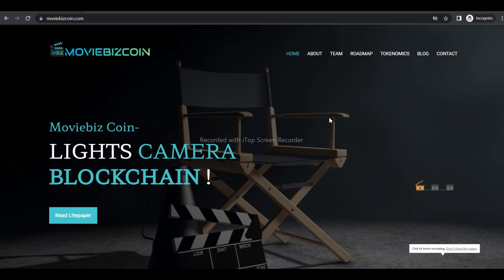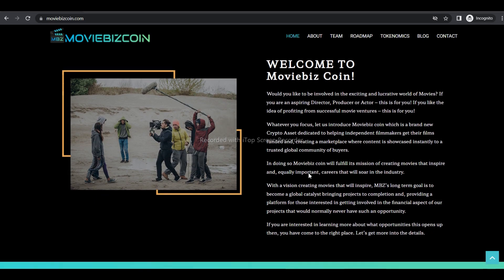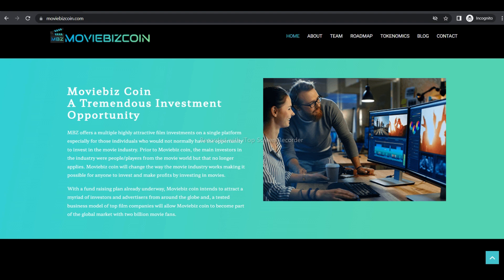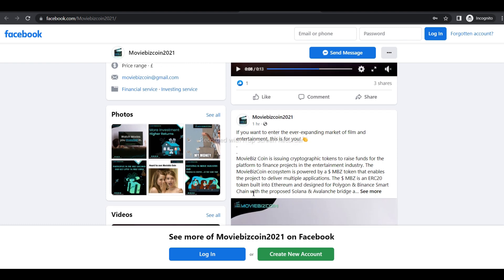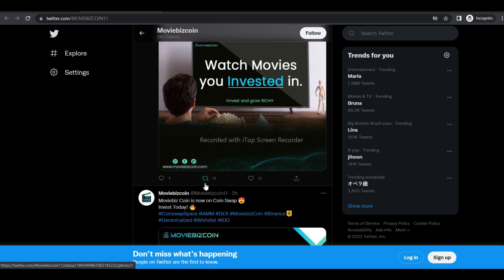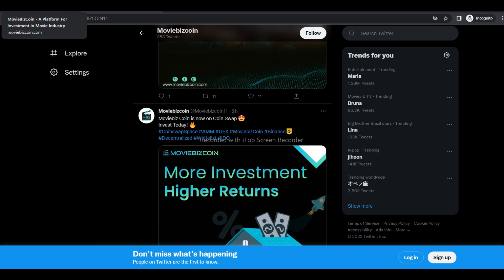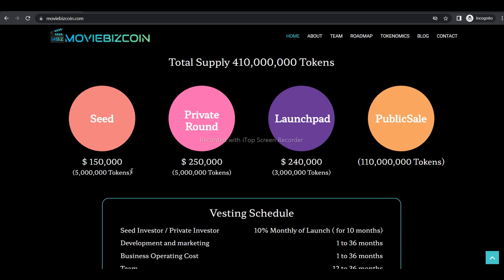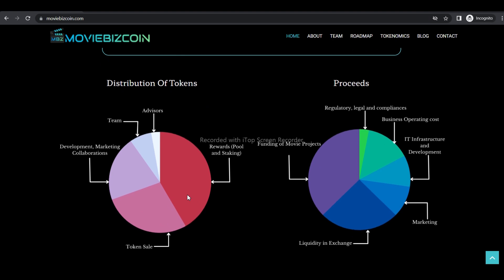Moviebiz Coin Is The One If You Are A Movie Lover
In this video, I tell you about Moviebiz Coin - the one if you are a movie lover who are interested in it. I also show you how to get your hands on one of these great coins - and what all the features are of it! The platform of Moviebiz Coin offers investors unique opportunities to acquire shares in these assets by way of investment funds. These funds are available in terms of both fixed returns and variable returns over a specific period of time. Investors can choose from a range of investment funds such as: The Film Fund, The Digital Asset Fund, The Merchandise Fund, The Real Estate Fund etc.

## Editors Information:
Forum Username: PlumBank
TeleGram Username: @PlumBank
MBZ address on Coinsbit: 0x7dc3198C1F4AD7D72DE13373B8F816239aAA41b0